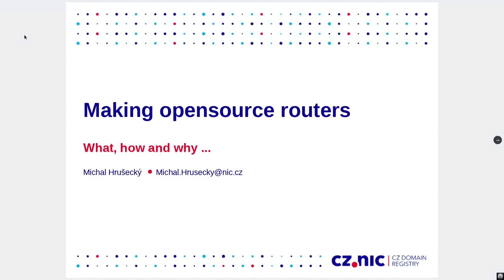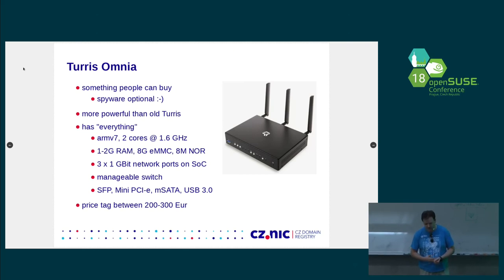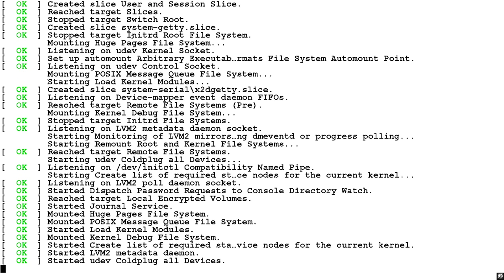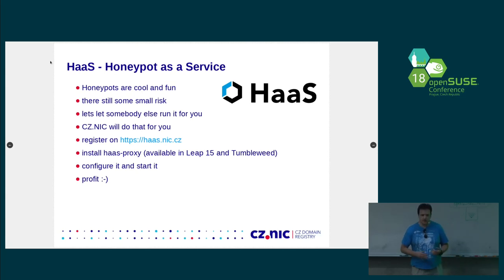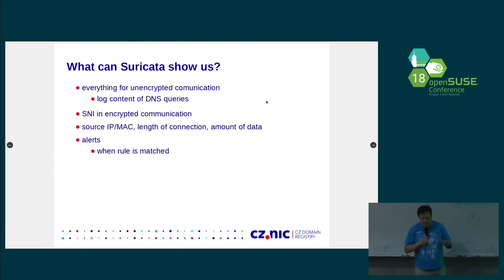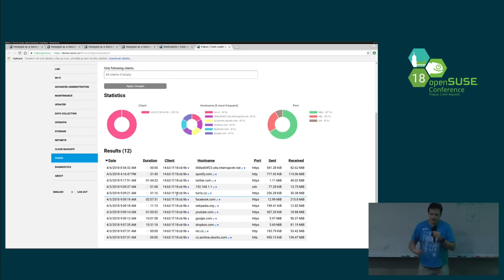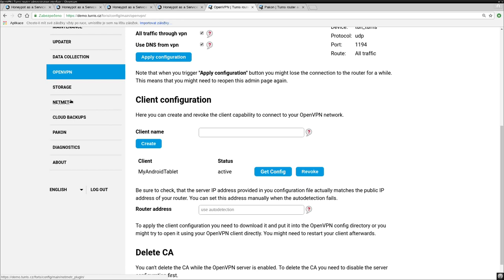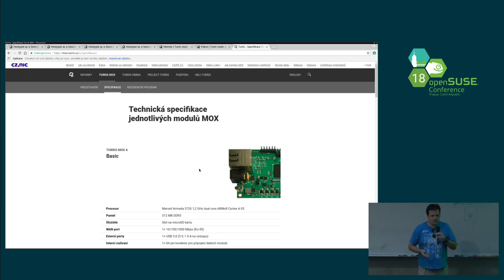openSUSE Conference 2018 - Making open source routers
At CZ.NIC, we are making open source routers. Those come with automatic updates, plenty of software available in repositories, root ssh account and other nice features. What challenges does it bring? How do we cope with them? Why would you want open source router anyway? What open  source project are we building on top? And what actually spinned off out of our router?

Michal Hrušecký